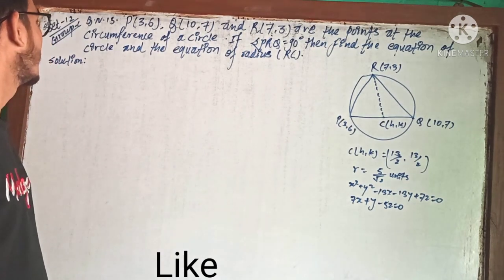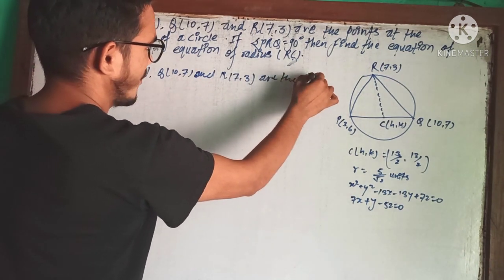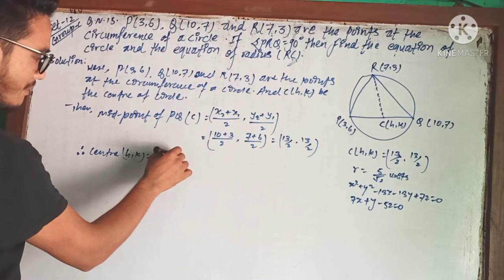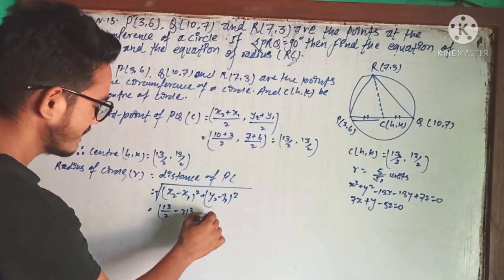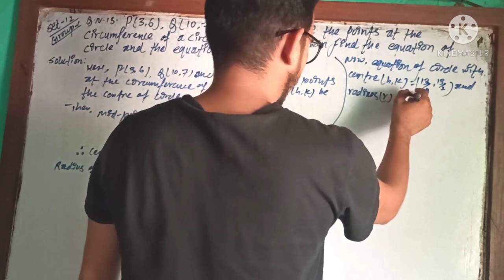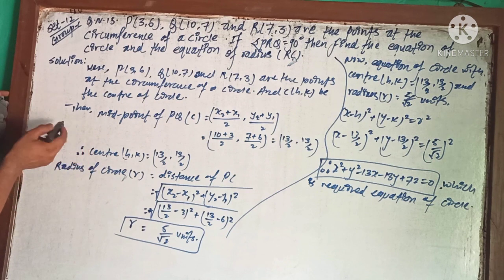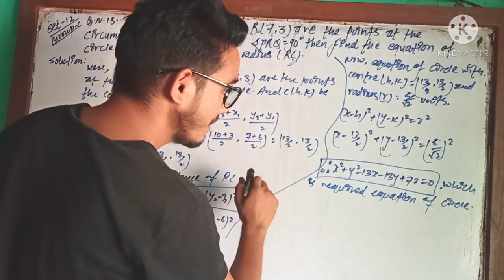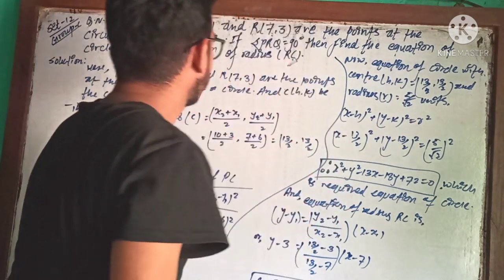Coordinate Geometry Class 10 | Optional Maths#Set 12 Q.no.15 SEE solution#Maths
This question is asked ASVM School Student of class 10 Mr.Bikash Bam. The question is :
P(3 6) Q (10, 7) and R (7, 3) are points at the circumference of the circle. If angle PQ is 90 then find the equation of circle and equation of radius (RC).

This question is cantain set-12, Group-C in practice book.The question is asked from the chapter of Coordinate Geometry of Class 10 Optional mathematics.

Three points of a circle given type of question.Such type of question is solved by above method.
Circumference of circle point are given
Raj Thapa
Bikash Bam
ASVM School
ASVM Students
Co-ordinate Geometry
Three point of Circle
Diameter of Circle
Equation of Circle
Equation of diameter
Center of circle
Radius of circle
mid-point formula
Set solution
set 12
Optional mathematics
online class
SEE Solution
SEE set solution
practice book solution
Class 10
optional maths
Dr.shimkhada soluotion
#10 sets
Compulsory mathematics
Compulsory Science
maths solution
maths question
SEE Exam
Corona Online class
Online class
बर्दगोरिया गाउपालिका
बन्दै छ नेपाल
Dear जिन्दगी